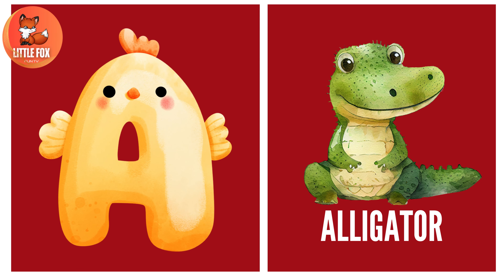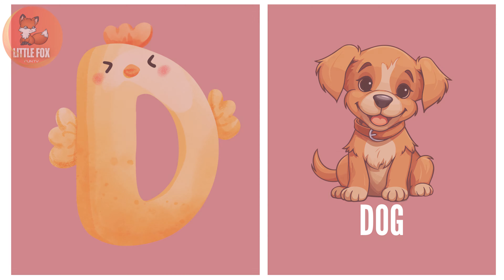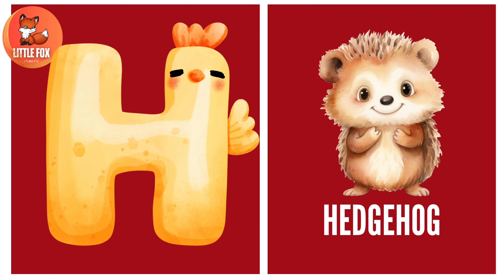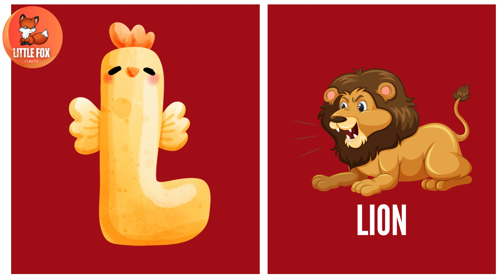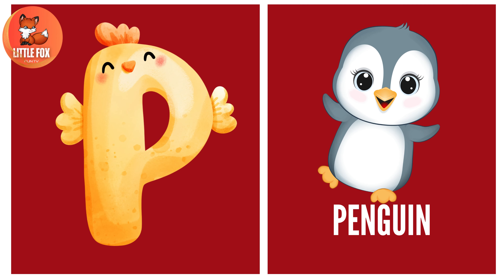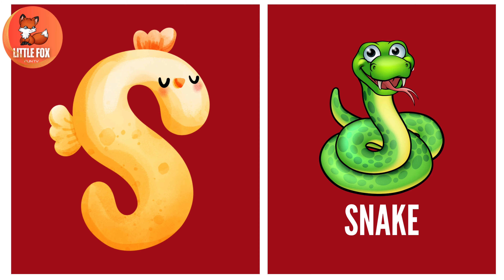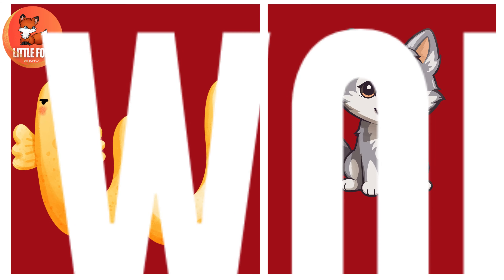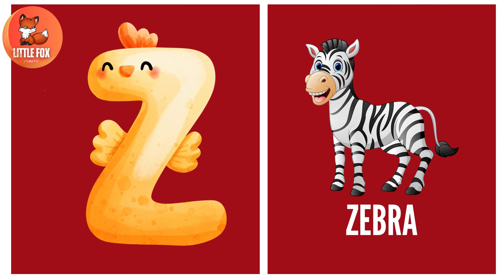Flash Cards - ABC Alphabets with Chicken Printed Letters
Join us on a fun and educational journey as we learn the ABC alphabets with colorful chicken printed letters! This engaging video is designed to help young children and preschoolers learn the alphabet in an interactive and entertaining way. Each letter is introduced alongside cute chicken characters, making learning a joyful experience. We explore the sounds and shapes of each letter while fostering early literacy skills.